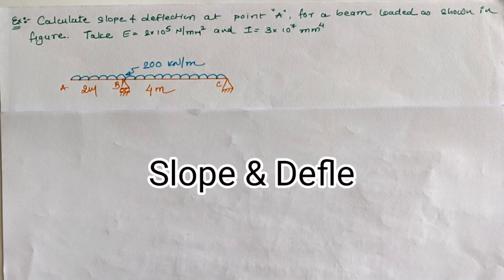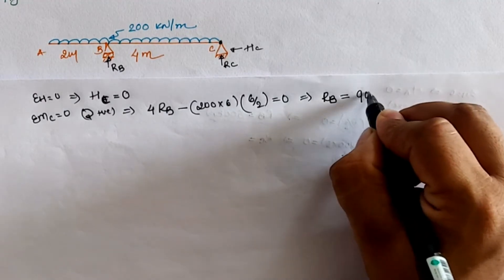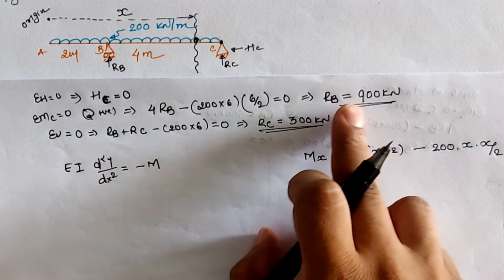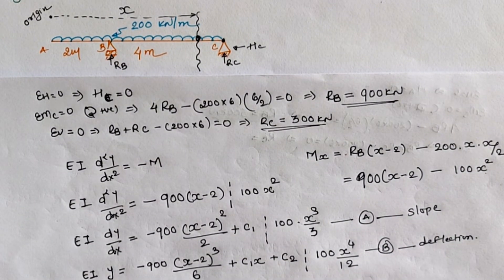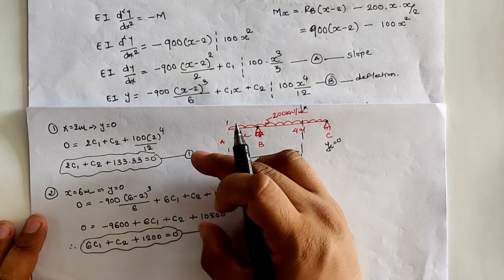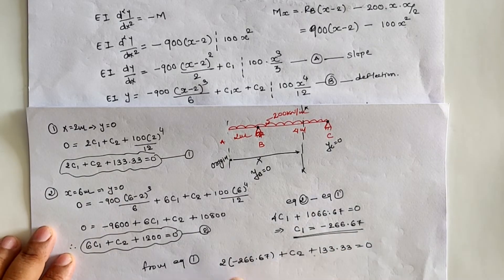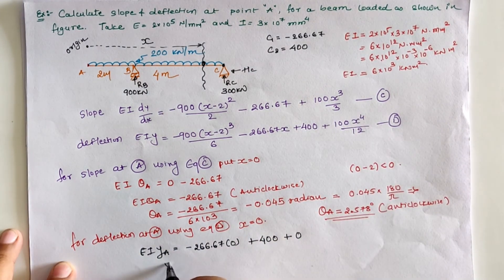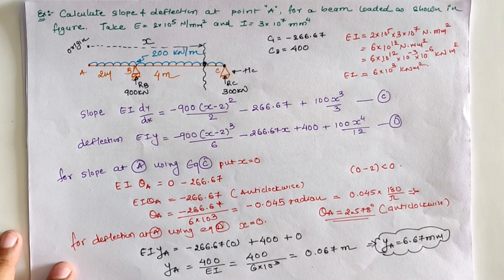MACAULAY METHOD FOR SLOPE & DEFLECTION SOLVED EXAMPLE 01